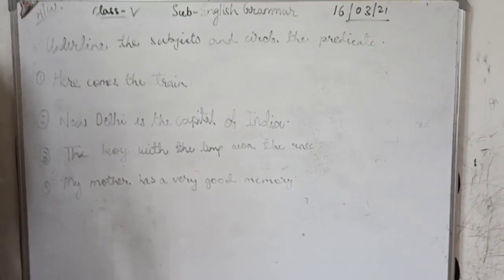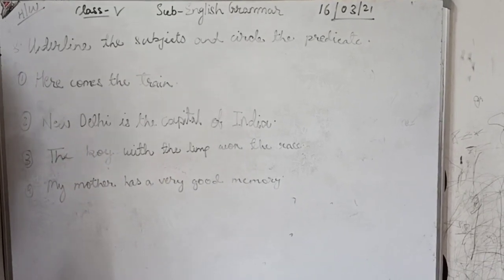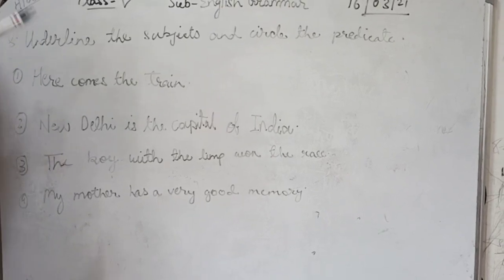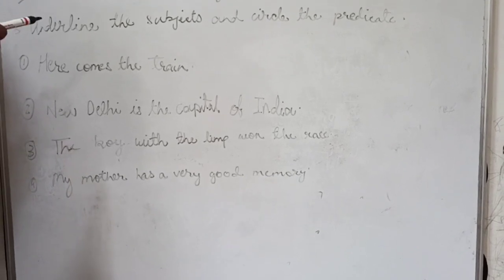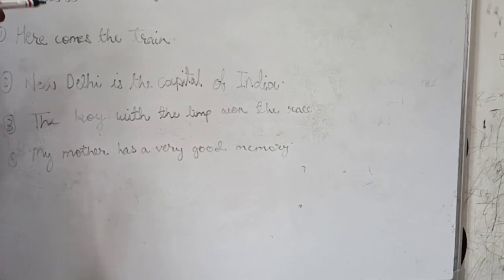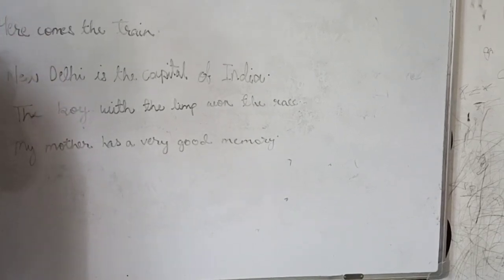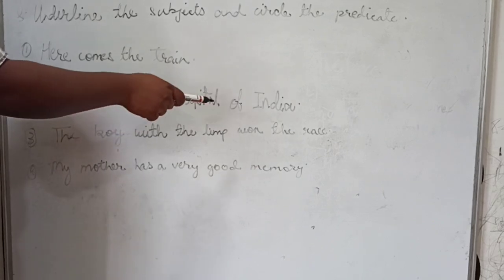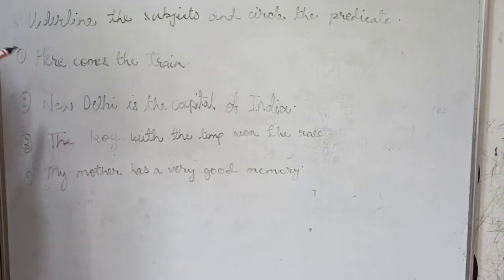Homework, English Grammar, Class 5, Date 16/03/2021